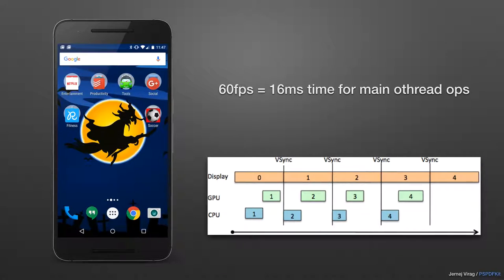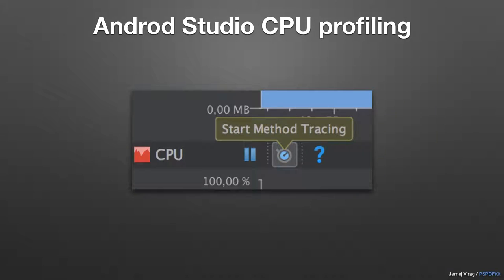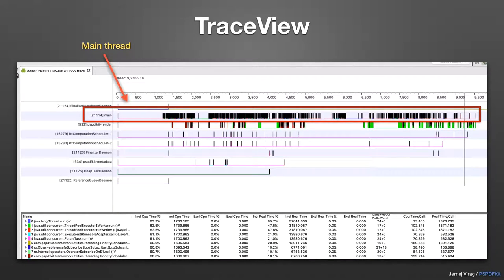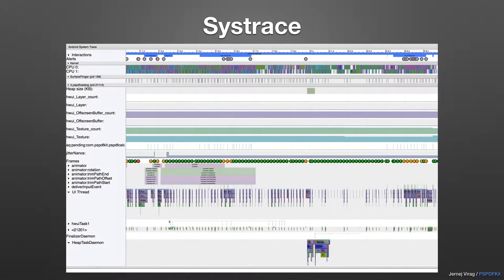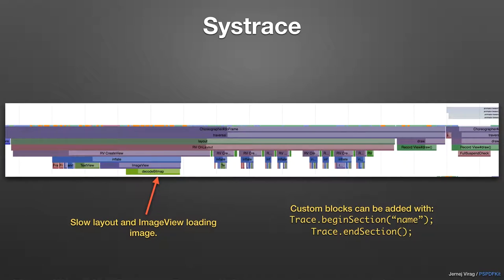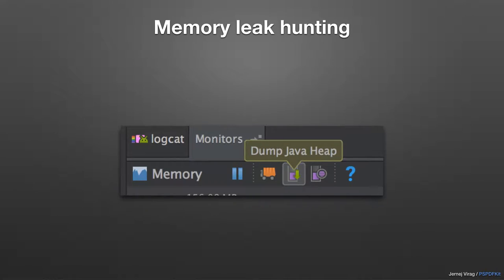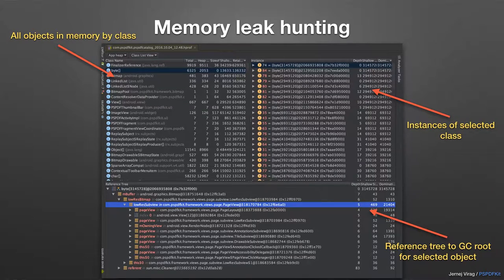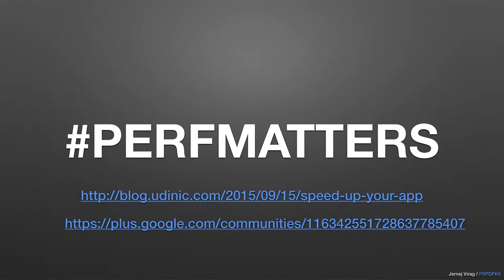Infinum Android Talks #20 - Android performance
There always comes a point in an Android developer’s life when an application stops running perfectly and stutters a bit. Or uses too much memory. Or even hangs! In this talk, we'll take a look at all the tools that can help you figure out what makes your application cough, stutter and eat too much memory. Presented by Jernej Virag.